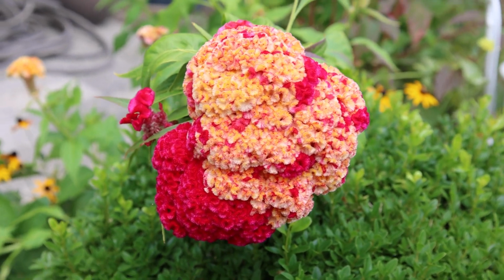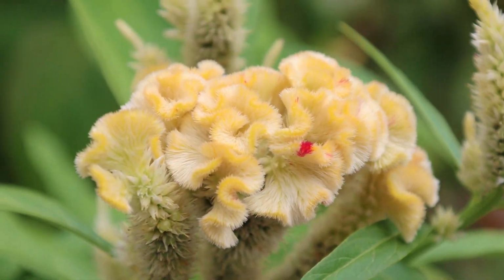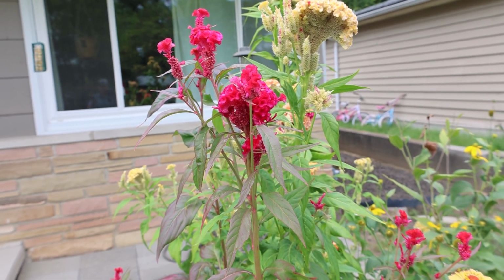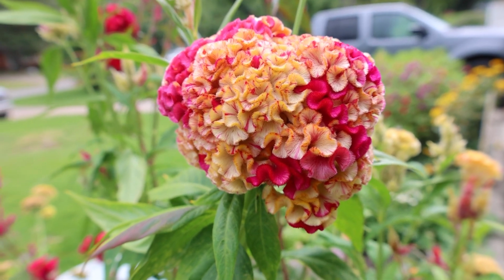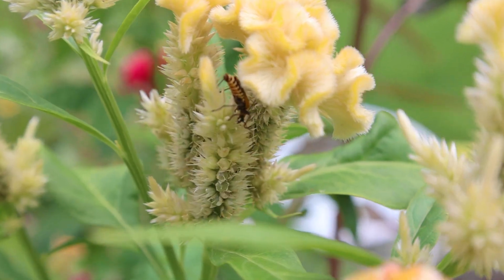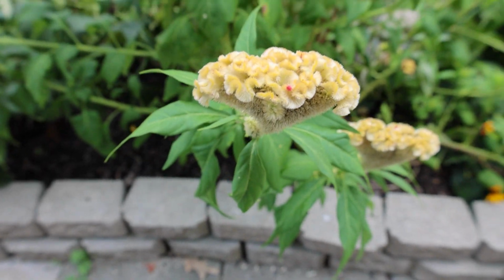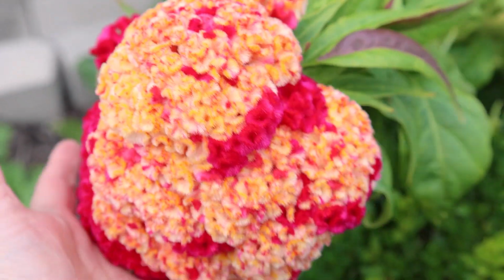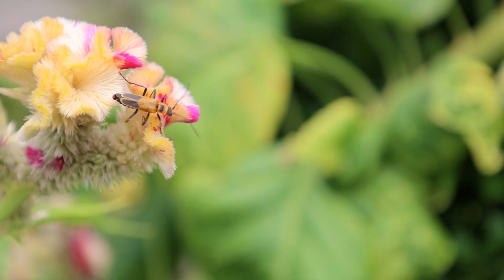Celosia argentea Cristata ‘Variegata’ | Cockscomb Variegated